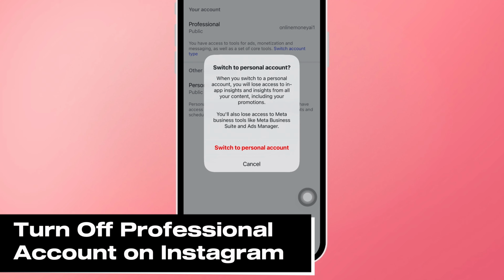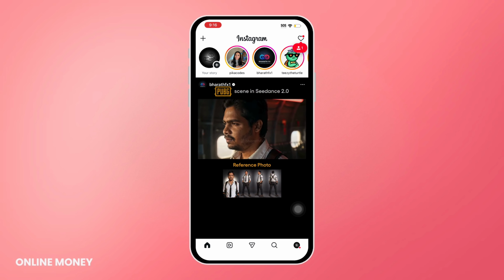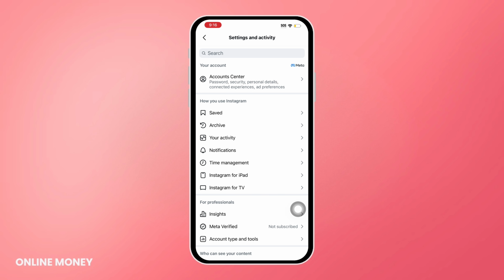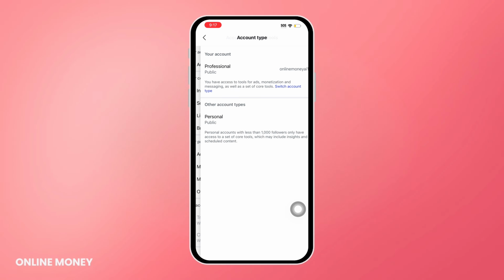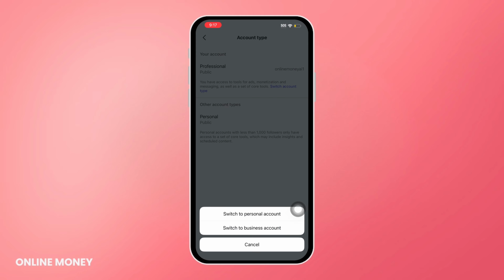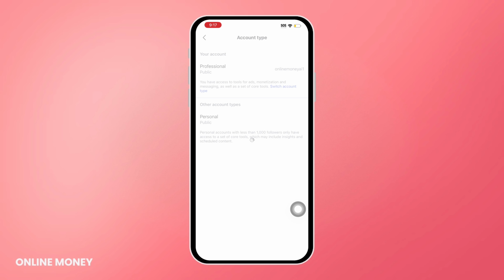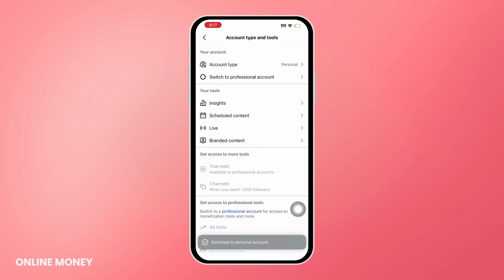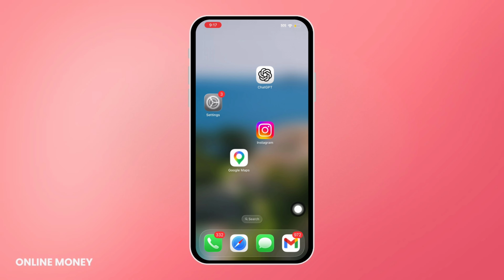How to Turn Off Professional Account on Instagram (2026)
Want to switch your Instagram account back to personal?

In this quick guide, you’ll learn how to turn off your professional account on Instagram step by step.

 Switch from business/creator to personal

 Keep your followers and posts

 Understand what features you lose

Perfect for anyone who no longer needs Instagram insights or business tools.